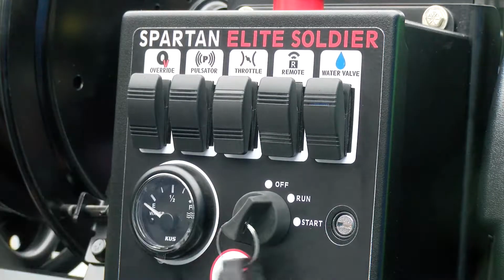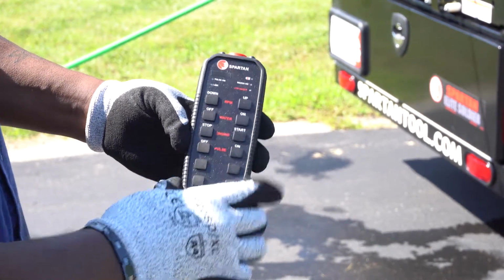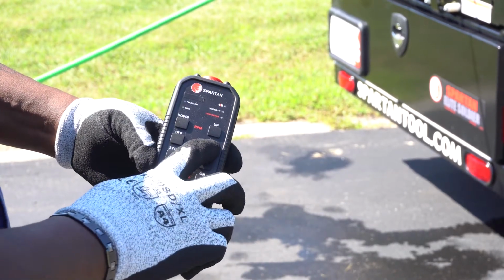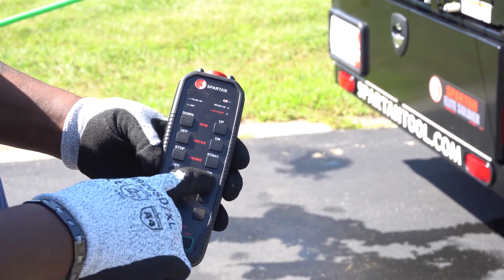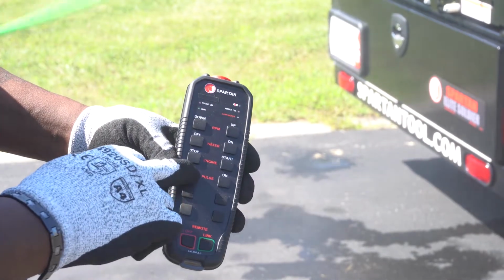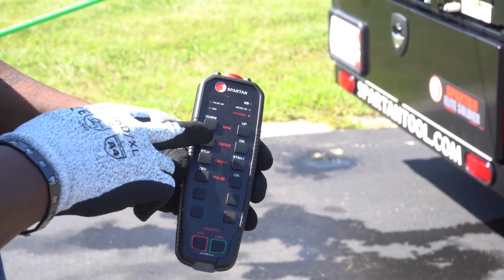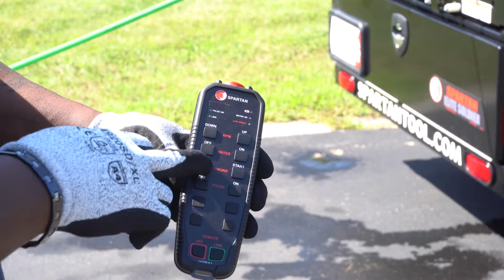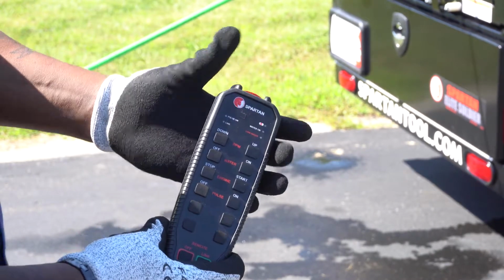Elite Soldier - Remote Control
Learn the basic operation of the Elite Soldier remote.